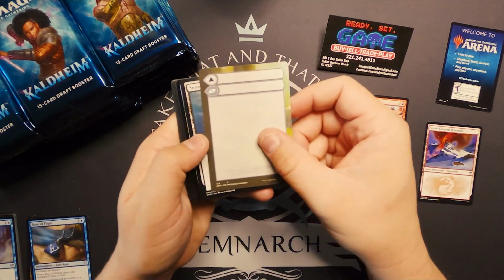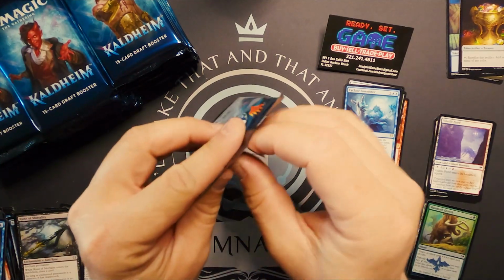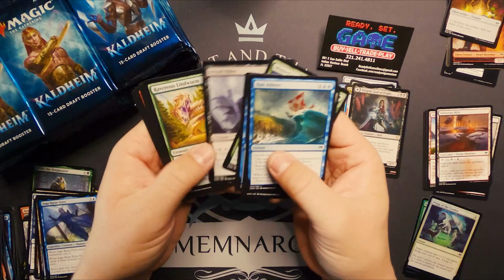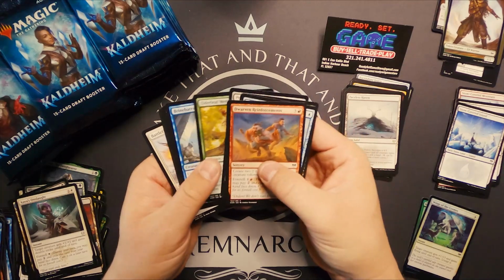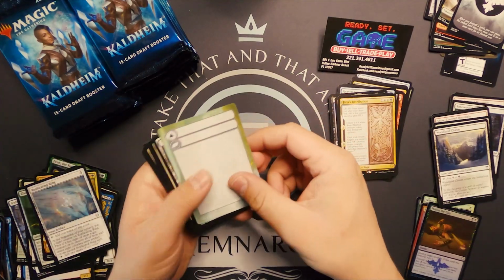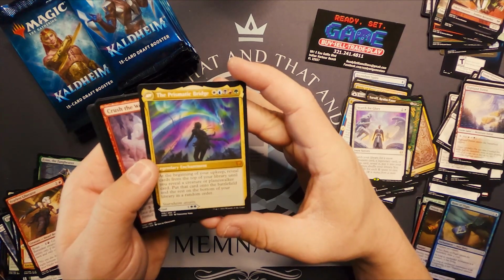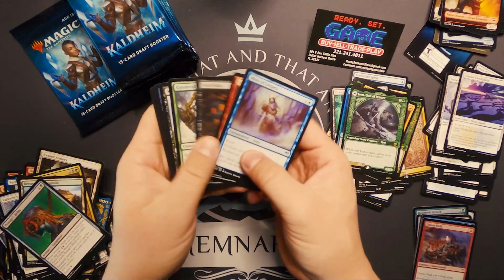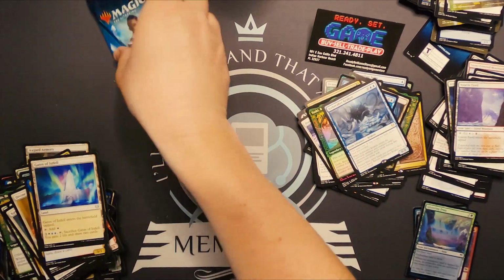Kaldheim Draft Opening!!! GREAT BOX!! - Ready, Set, Game Store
See it here first! Check out this super exciting prerelease box opening.Kaldheim draft opening with owner/operator of Ready, Set, Game Store Chris Sugarman.